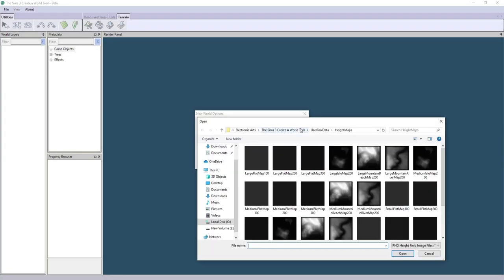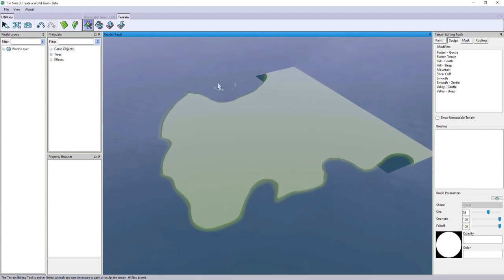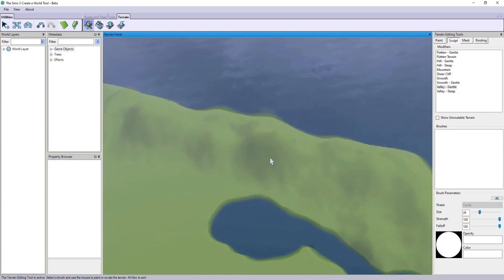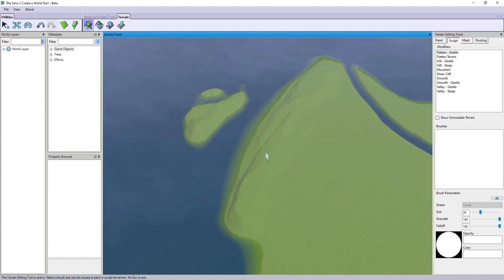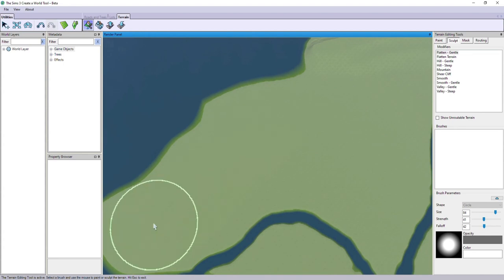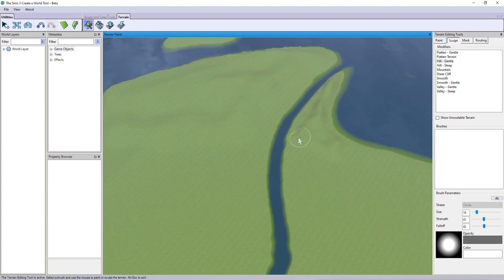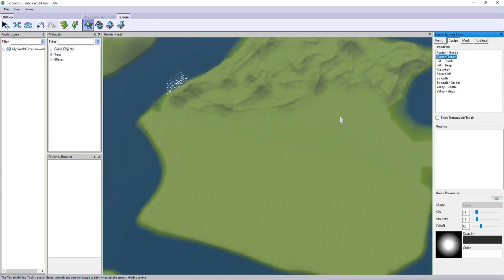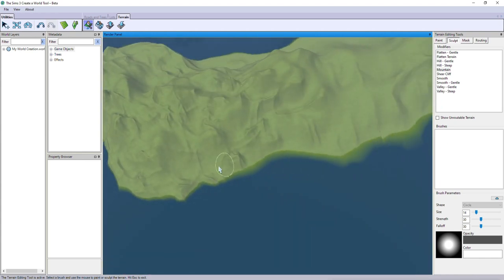Sims 3: Create a World Pt 1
**All my Sims 4 mods that I have created can be found here: